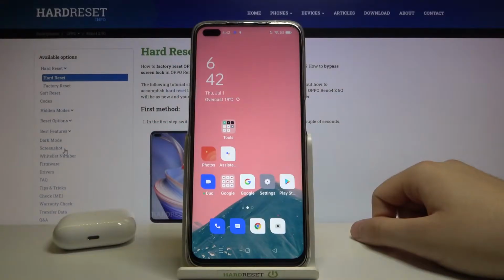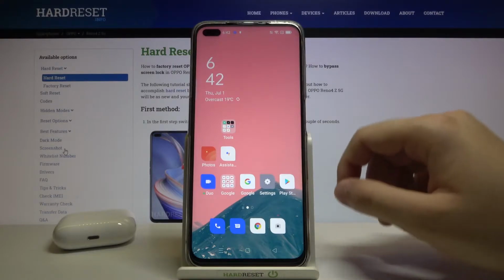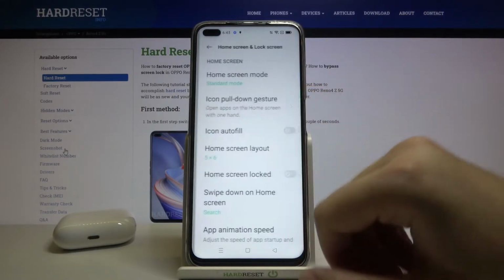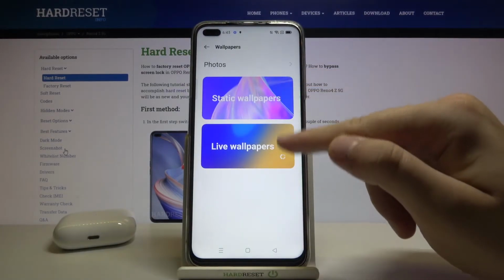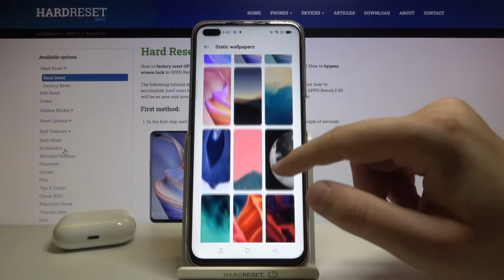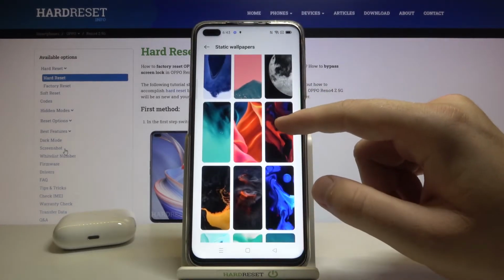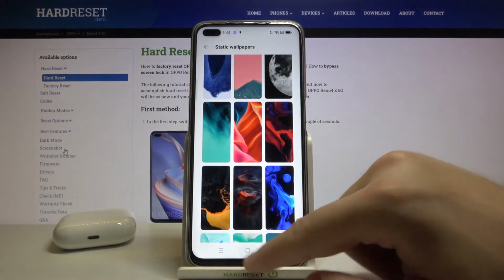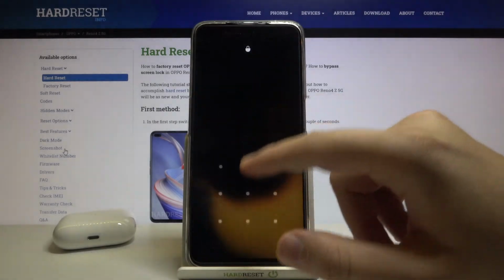How to Change Lockscreen Wallpaper on Oppo Reno 4Z 5G - Personalize Android Screen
You can change the lock screen wallpaper of the Oppo Reno 4Z 5G with the following tutorial. Take your pick from all the static and live wallpapers, then install it on your Oppo Reno 4Z 5G. For any other tips and tricks for your Oppo, just visit our YouTube Channel.

How to change the wallpaper on the home screen in Oppo Reno 4Z 5G? How to find all wallpapers in Oppo Reno 4Z 5G? How to set a new wallpaper on Oppo Reno 4Z 5G? How to change the default wallpaper on Oppo Reno 4Z 5G? How to change the wallpaper on the lock screen in Oppo Reno 4Z 5G?